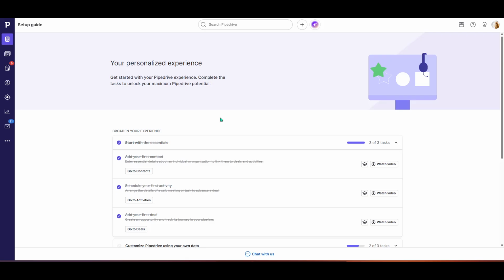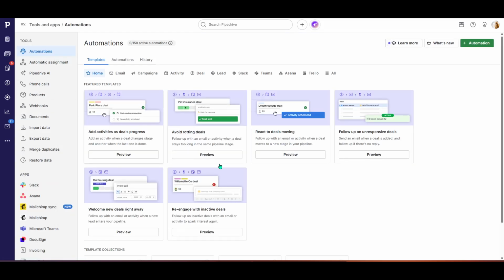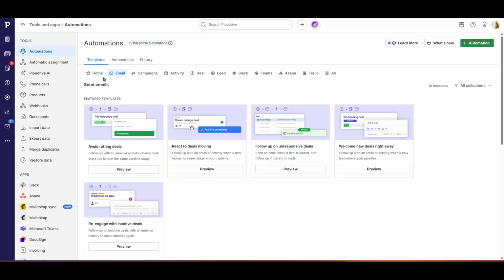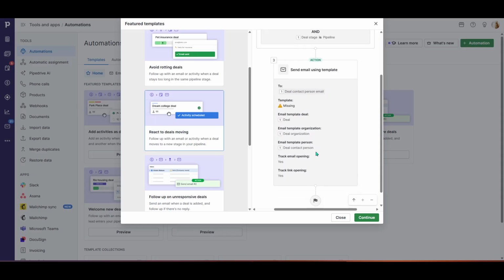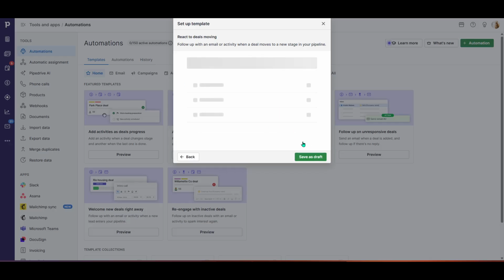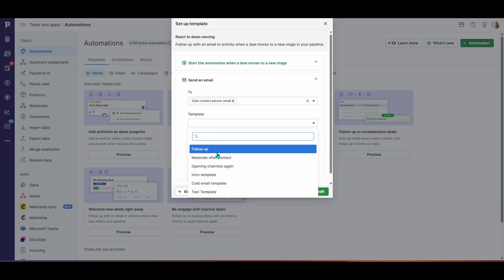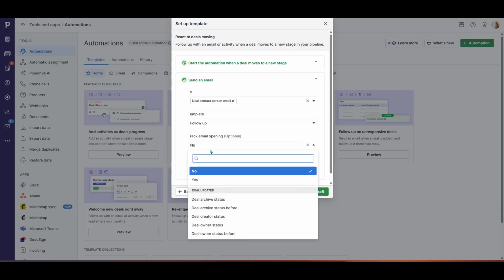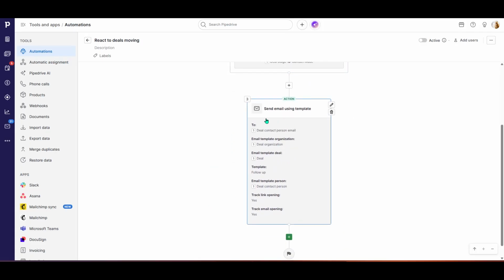How to Use Templates for Pipedrive Automations (2026 Step-by-Step Beginner Tutorial)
Learn how to use templates for Pipedrive automations the right way! In this 2026 step-by-step beginner tutorial, I’ll show you how to use ready-made workflow templates, customize automations, and save time setting up your sales processes. Perfect for beginners, sales teams, and anyone using Pipedrive automation.